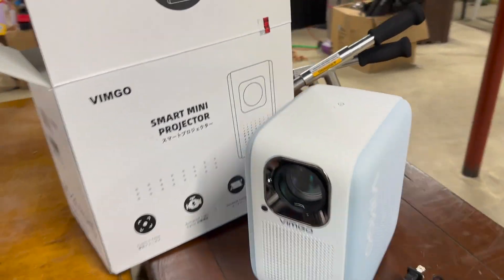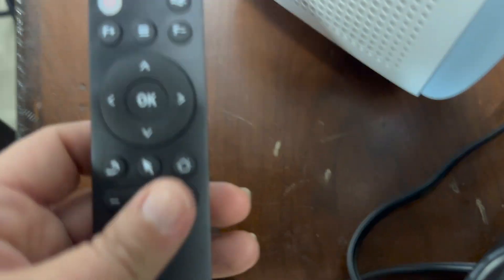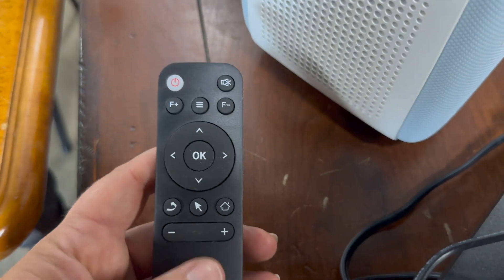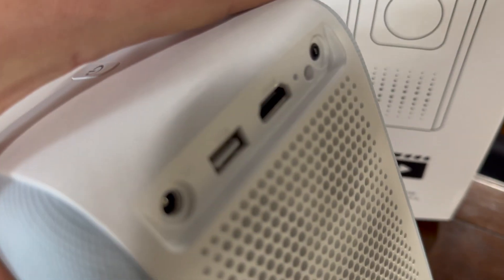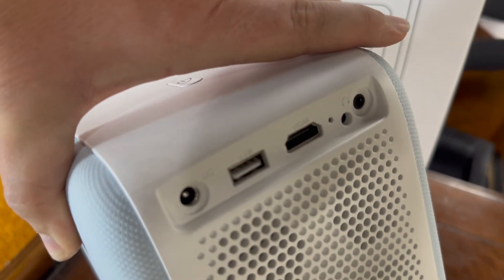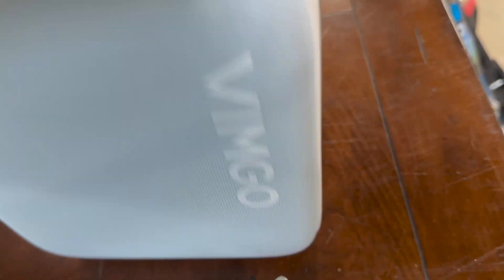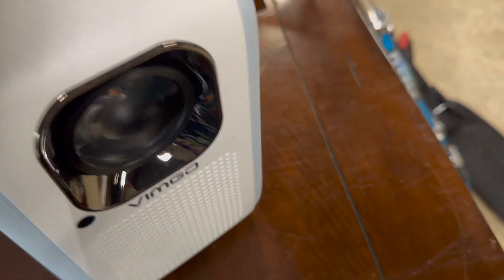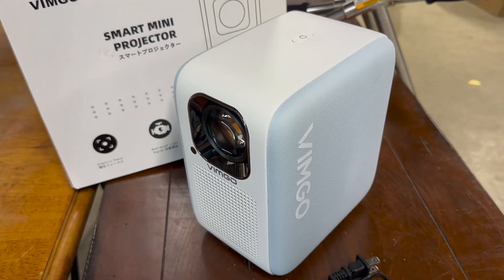Review of VIMGO Projector with WiFi and Bluetooth